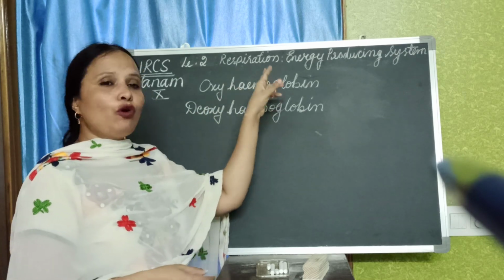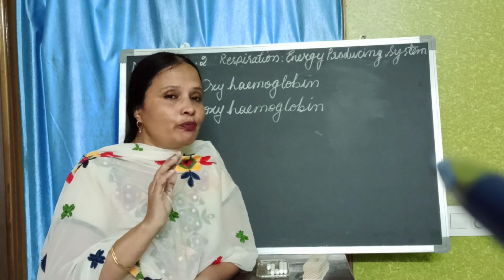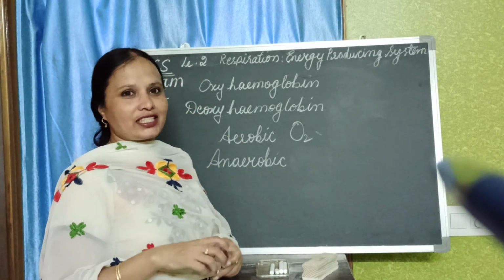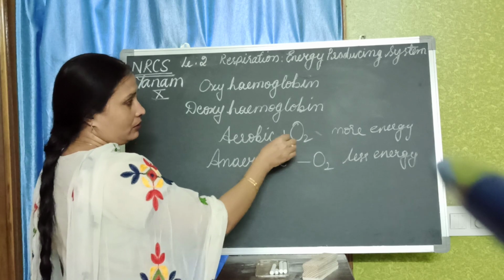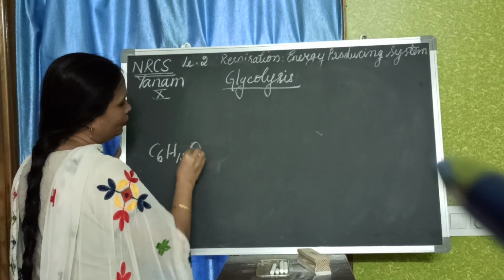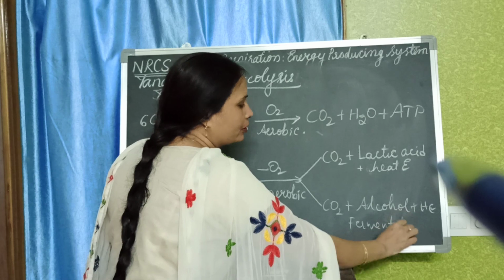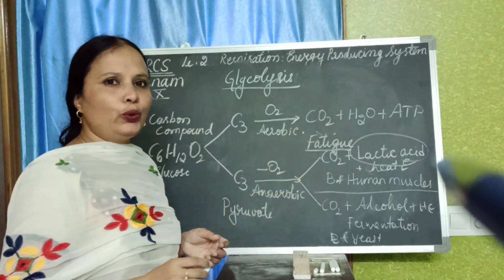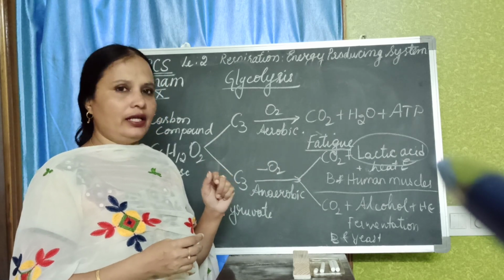NRCS YANAM, CLASS X BIOLOGY LESSON 2: RESPIRATION, AP STATE BOARD SESSION 3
TUTOR : MRS. PEM PRASANTHI
CLASS X BIOLOGY, LESSON : 2, RESPIRATION SESSION 3